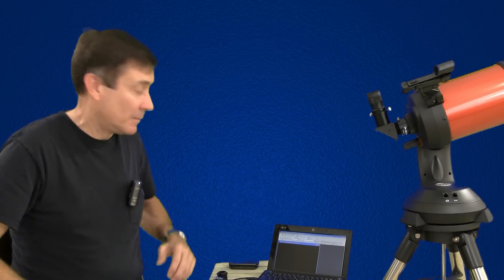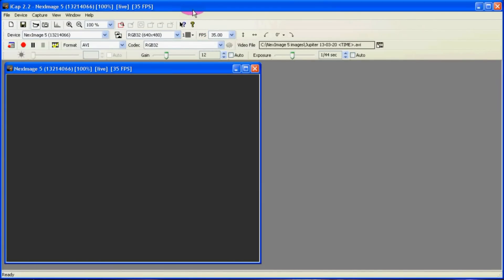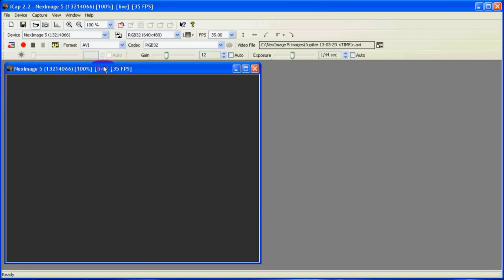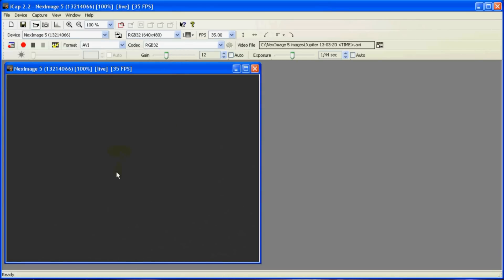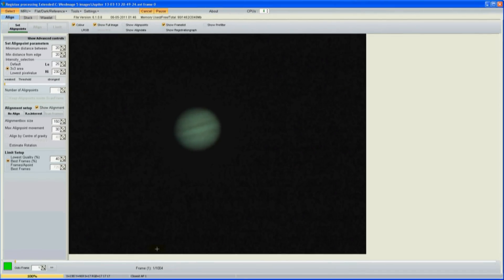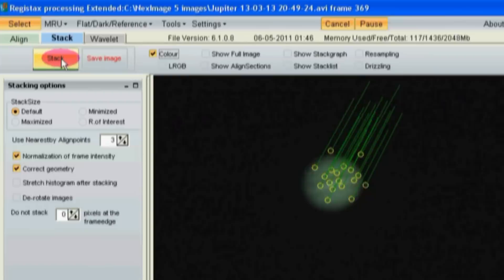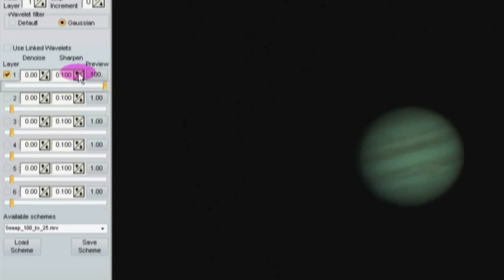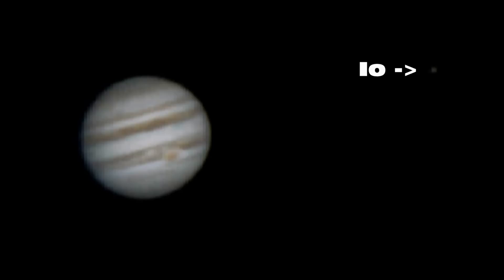Jupiter - NexImage 5 - RegiStax 6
There is a lot of bad advice in this video. I have since made better videos on planetary imaging.

In this video I show you how to make a nice picture of the planet Jupiter using the NexStar 5SE telescope and Celestron's NexImage 5 camera with a quick tutorial for using iCap and RegiStax software.

At the end of the video I show how to use the histogram feature to make the dark background even darker by cutting off (zeroing out) the really dark pixels (on the left side of the histogram). You should also move the red line on the right side of the histogram inwards to brighten the image. Because I didn't do this the gamma function was able to do essentially the same thing. It makes more sense to do this via the histogram though. I show how to do this in my other video "Lose the green" starting two minutes into that video.

I now have 3 videos on the topic of imaging planets with a webcam. This one, Lose the green, and

The NexImage 5 "webcam" camera on Amazon

You can get answers to all your astronomy related questions on Cloudy Nights

The Teaching Company has many great courses on DVD related to astronomy

Understanding the Universe: An Introduction to Astronomy, 2nd Edition